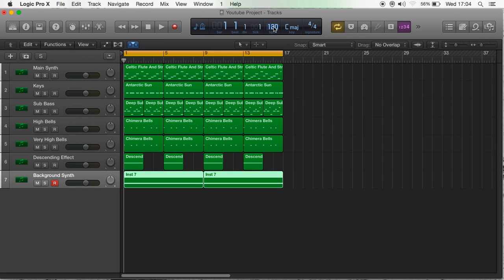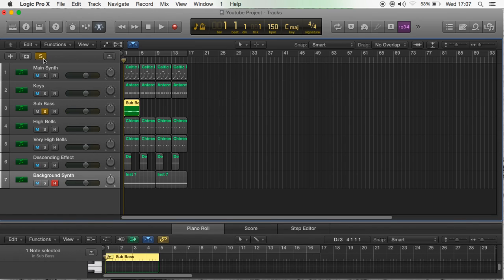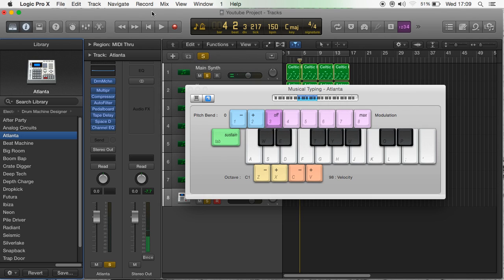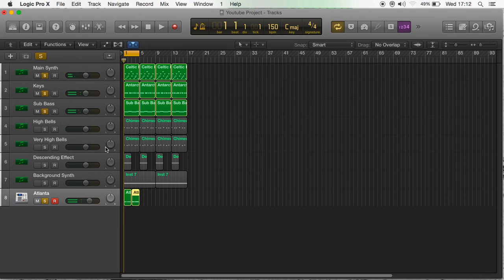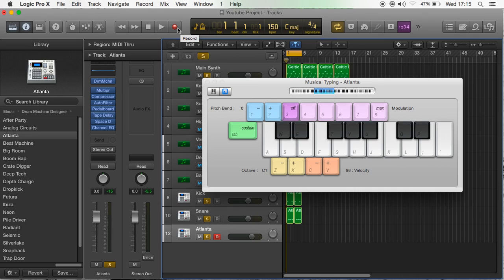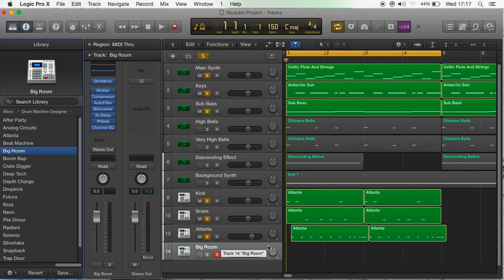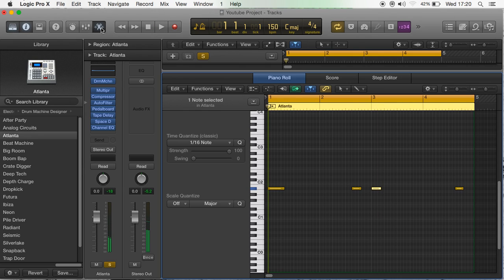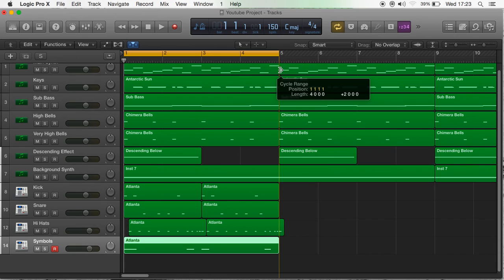Making A Rap Beat In Logic Pro X (BEGINNERS) PART 3: Drum Beat, Kick, Snare, Hi-Hats, Symbols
In this tutorial series I show you the whole process of how I make rap beats in Logic Pro X. This series guides you all the way through from the very beginning, and is perfect for those looking to learn the basics of music production. In the earlier parts of the series, the most fundamental aspects of making the beat and structuring it will be demonstrated, with the video topics advancing through to mixing techniques for startup producers looking to achieve a more professional sound.

Part 3: In this video I show you how to add drum beats into your project on Logic Pro X in a simple but effective way. I get insert my kick and snare pattern to create a framework from which the track can be built. Hi-Hats and Symbols are also added to create extra bounce within the track. Apologies for the slowness of my computer in this video that will be sorted the next one.